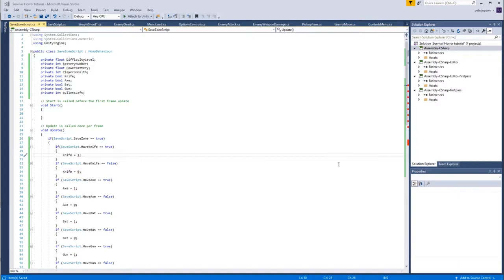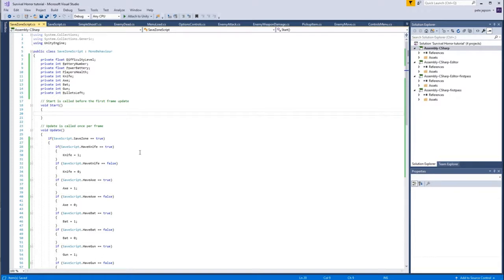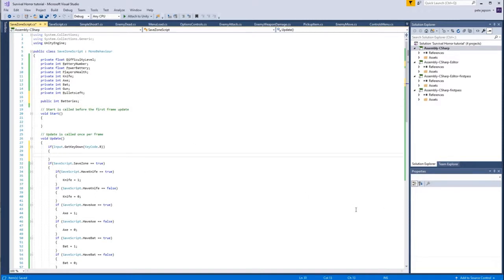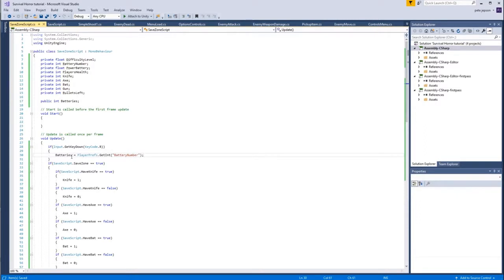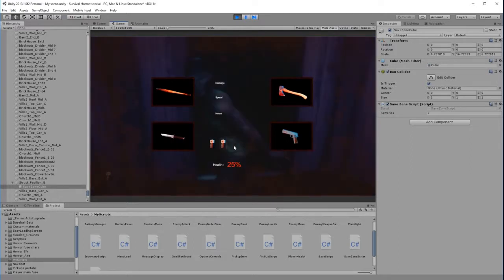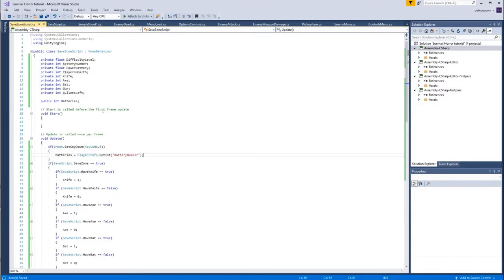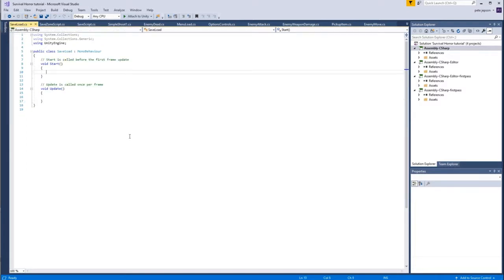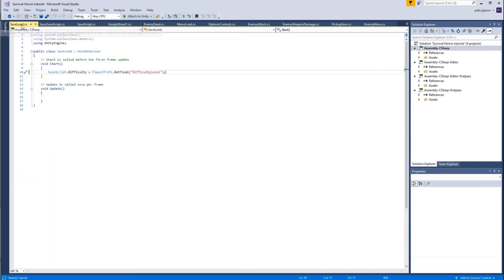4 Loading values